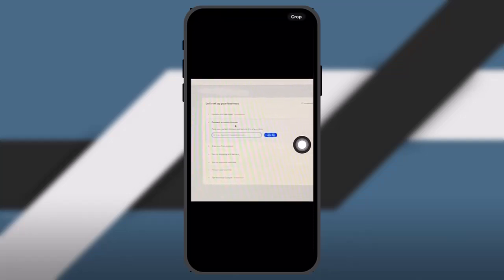How To Transfer Wordpress Domain to WIX 2024 - Step by Step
Want to know How To connect wix domain to wordpress  but don't know how?
This quick video will guide you to connect wix domain to wordpress

So, in this few simple steps you can successfully connect wix domain to wordpress

Timestamps :
00:
00:
00:
00: